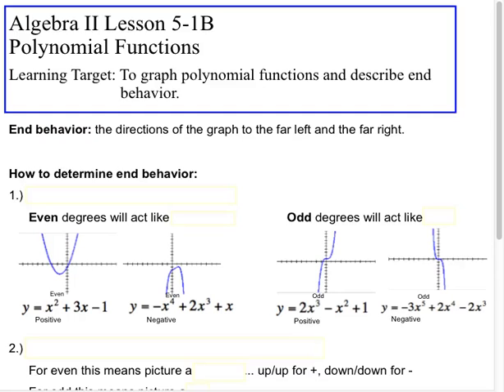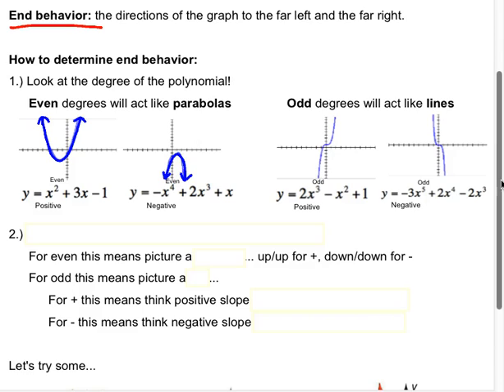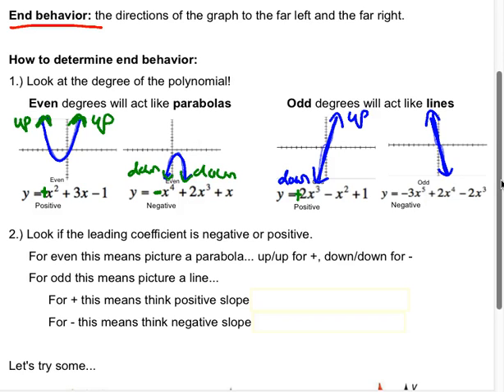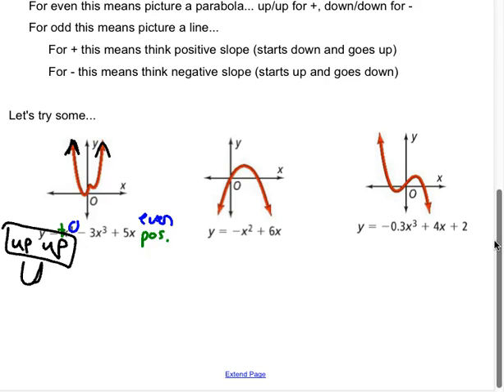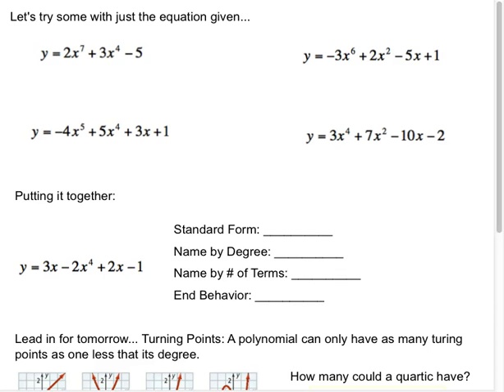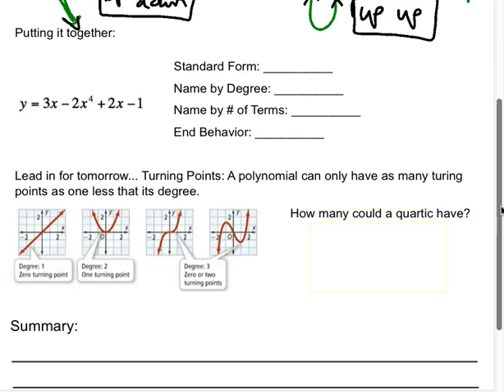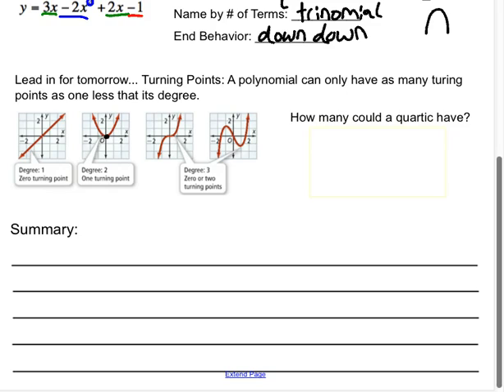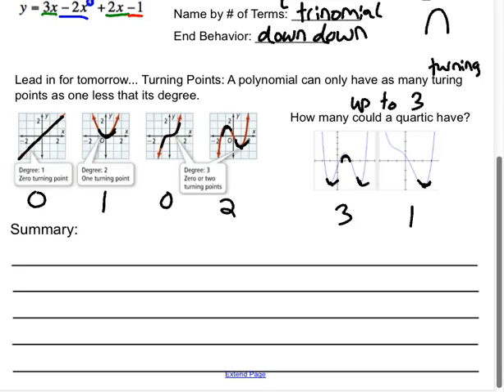Alg II 5.1B Notes